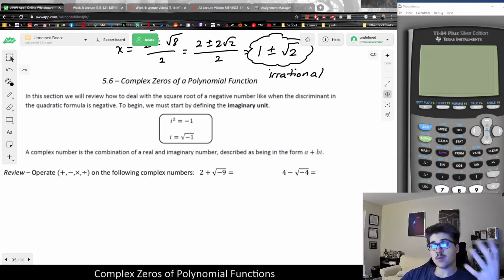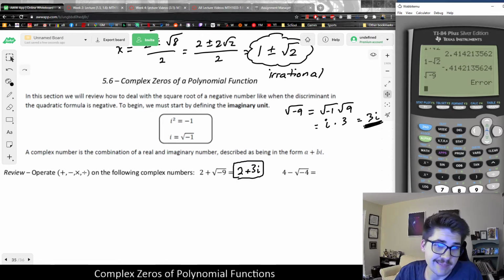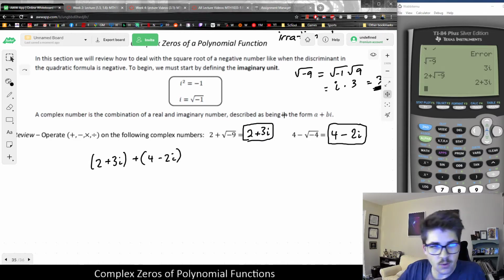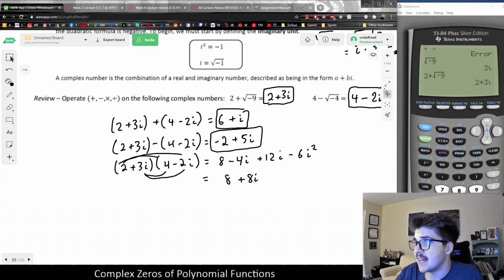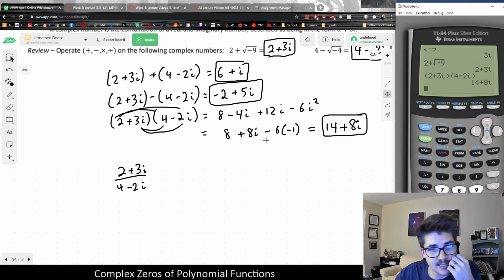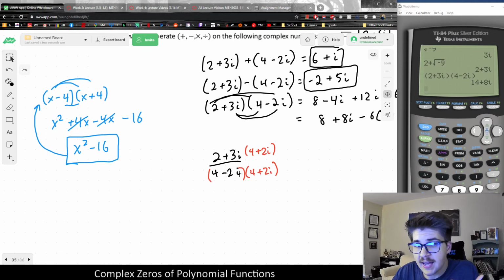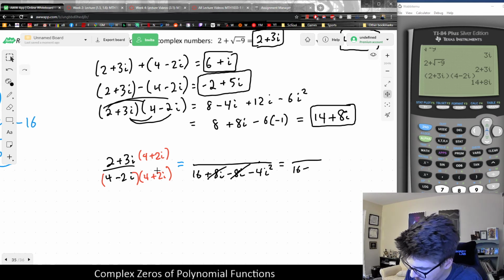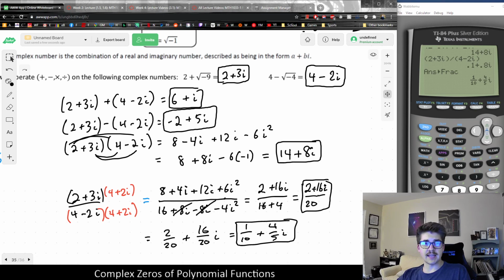Operating on Complex Numbers